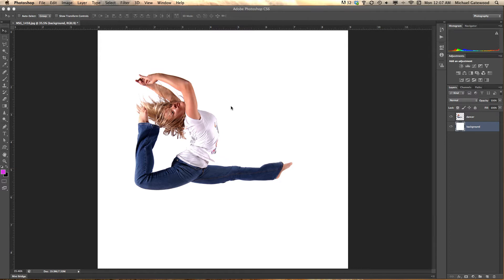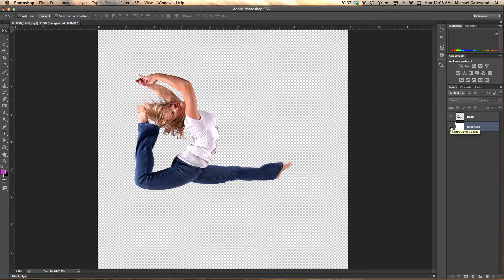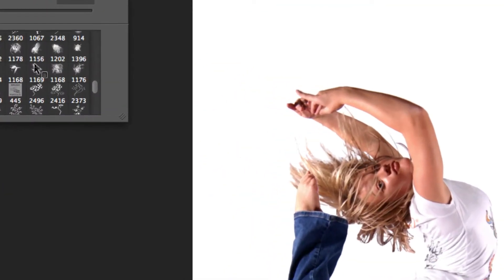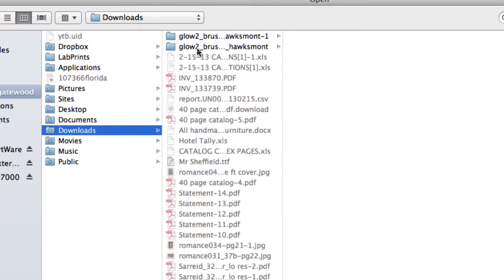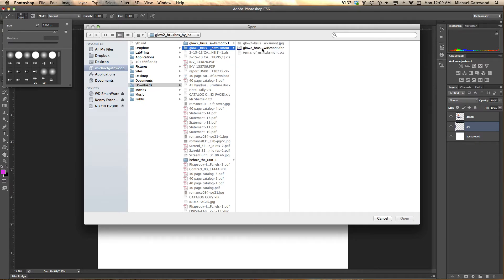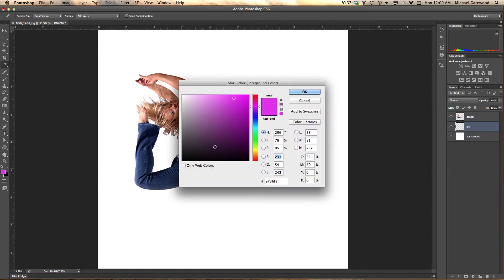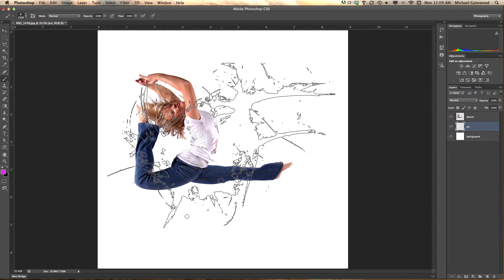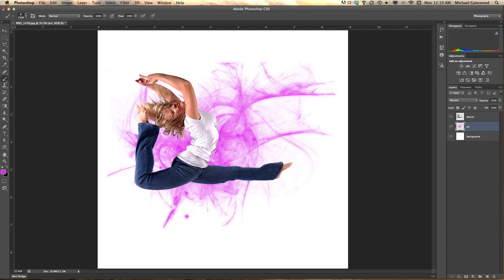Photoshop Cs6 Using a Brush to Create Art Backgrounds in One Click